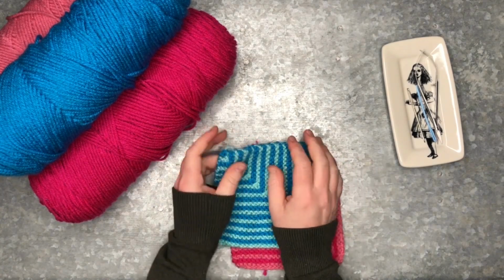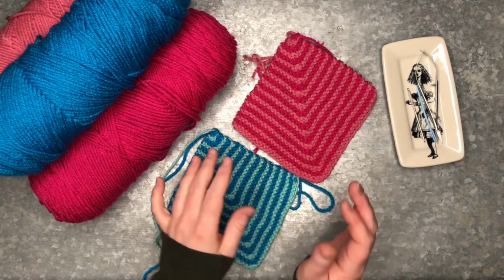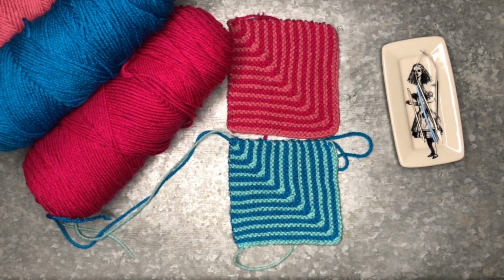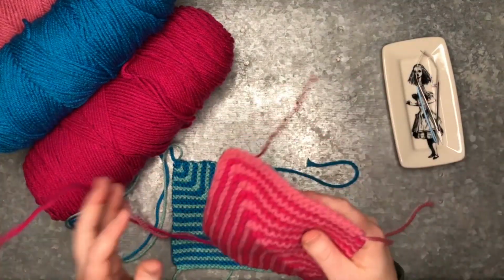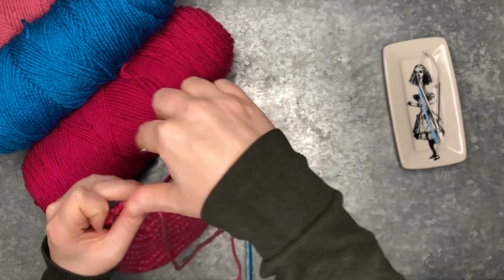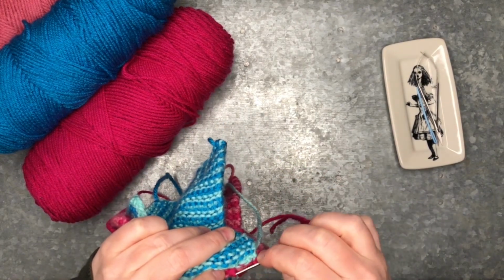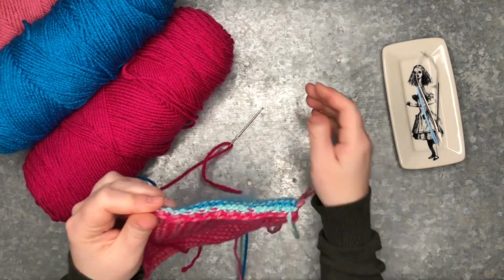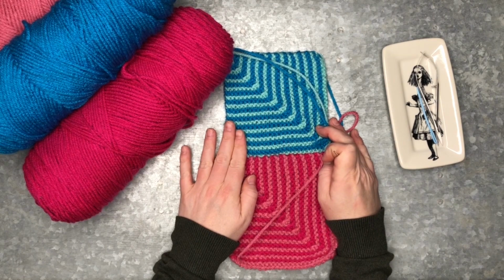How to Seam Knit Mitered Squares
Join Yarnspirations Designer Katherine for the LetsStitchTogether Stitch Along and learn how to seam your knit mitered squares! In this tutorial, Katherine demonstrates the step-by-step process to finish your blanket with neat, even seams.

With over 120 colors, this worsted weight yarn is perfect for creating vibrant motif blankets.

Follow Us for More Inspiration!